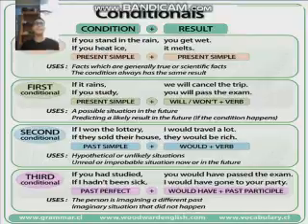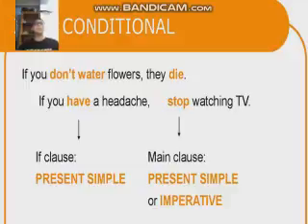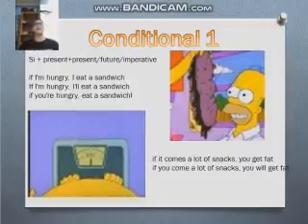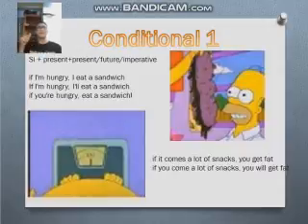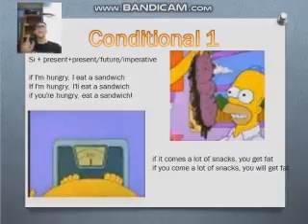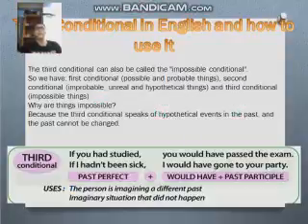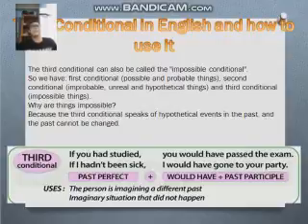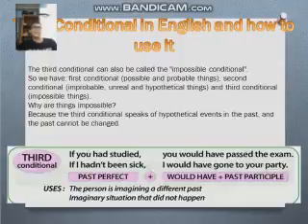Ingles II tema 2